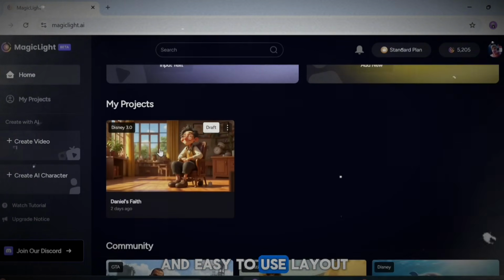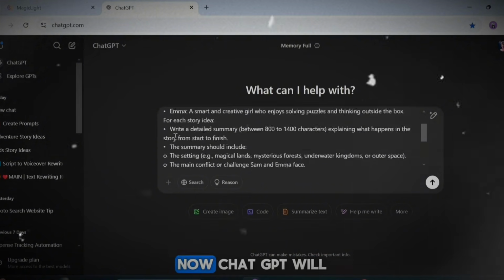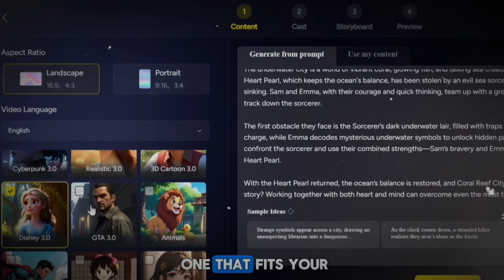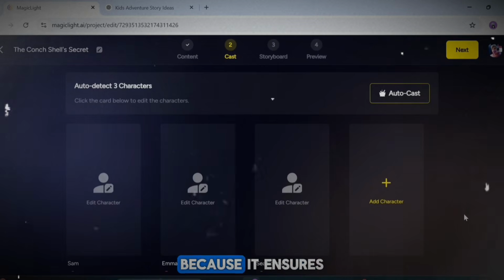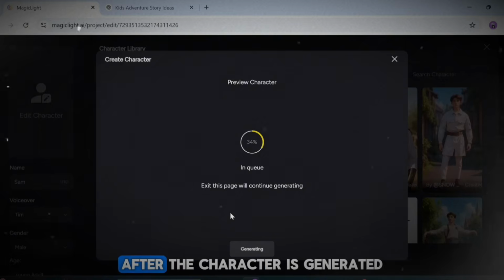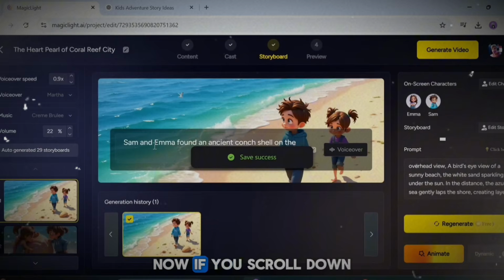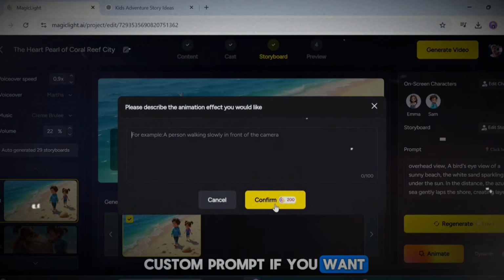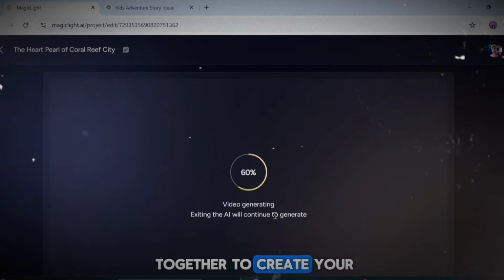I Made a 30 Minute Video With JUST ONE Prompt Using MagicLight - The Result SHOCKED Me!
I used MagicLight to create this amazing video. If you want to create long, high-quality videos with consistent characters and scenes

go to telegram community to get the prompt mentioned in the video

Discover how MagicLight's AI-powered video creation tool can turn your script into a fully animated 30-minute video with just a few clicks. In this tutorial, I'll show you how to easily create captivating AI videos, select characters, adjust voiceovers, and bring your story to life with stunning animations. Whether you're a beginner or a pro, this tool will make video creation faster, simpler, and more fun. Get started now and bring your ideas to life!

Here's the AI News you probably missed this week. Explore AI Tools & News